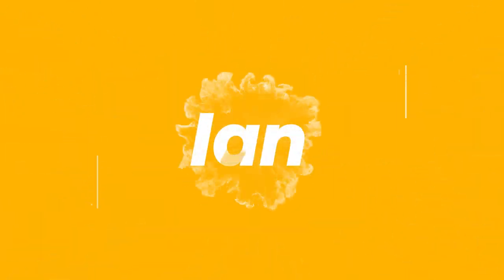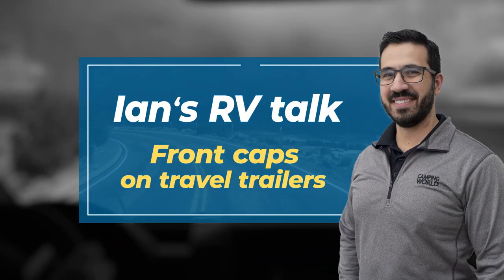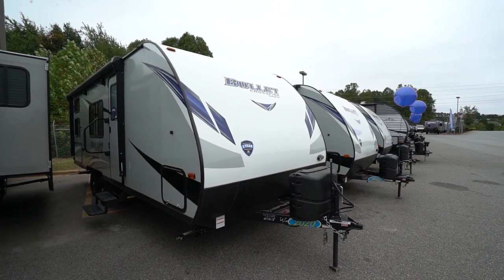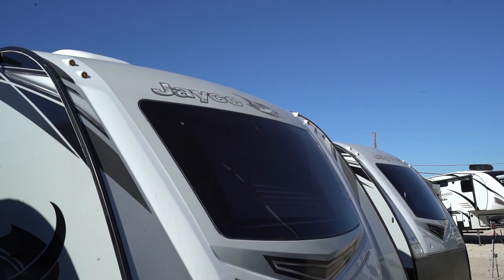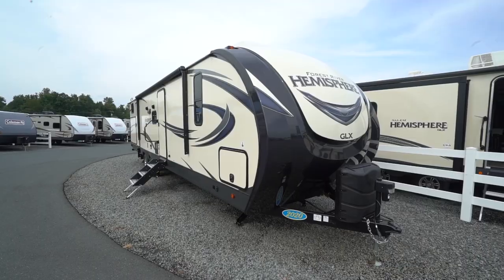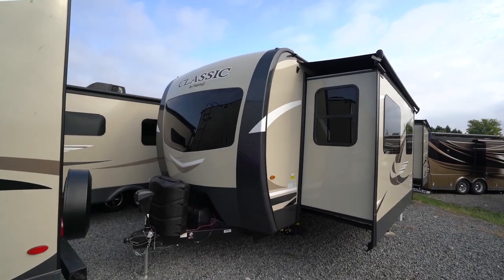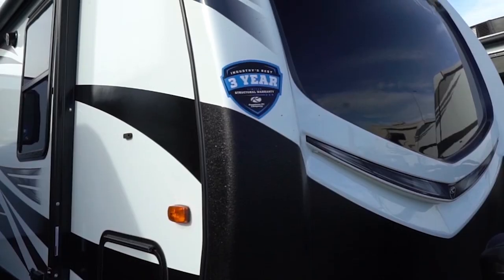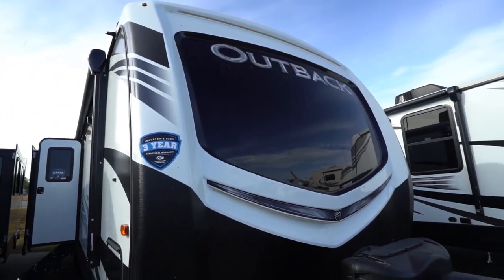Ian's RV Talk - Front Caps on Travel Trailers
Front caps on travel trailers seem to be phasing out more and more in favor of 3/4 caps. What's your take? How much would you pay, if anything, for a true front cap? Join Ian Baker as he gives his 2 cents on the growing 3/4 cap trend in the industry.